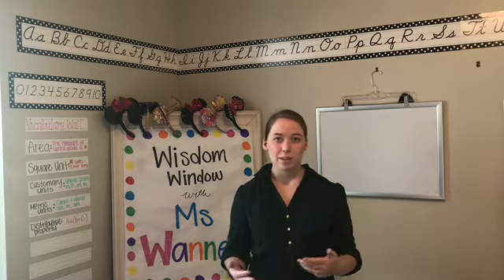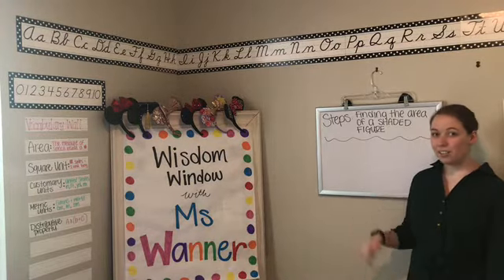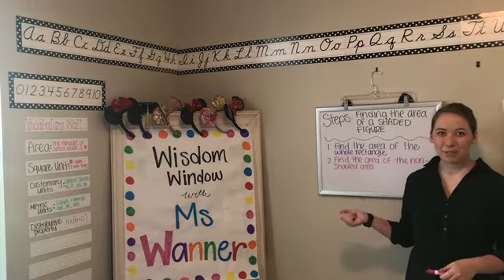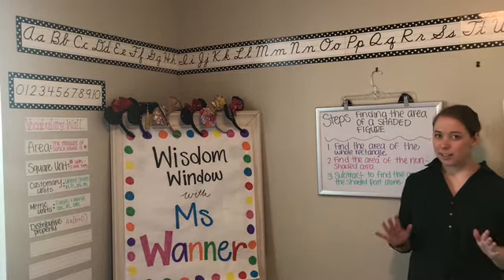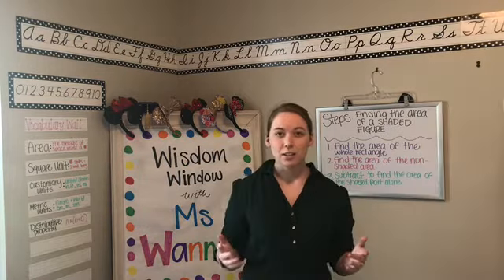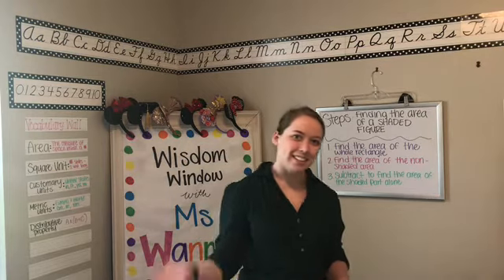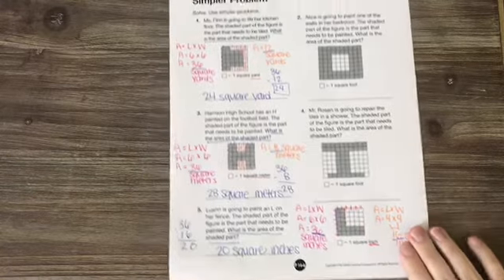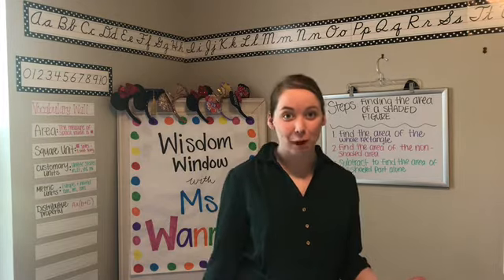Wisdom Window: Episode 11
Problem Solving: Solve a Simpler Problem